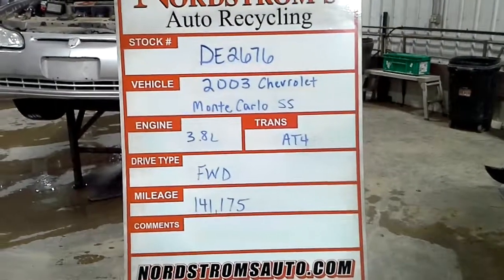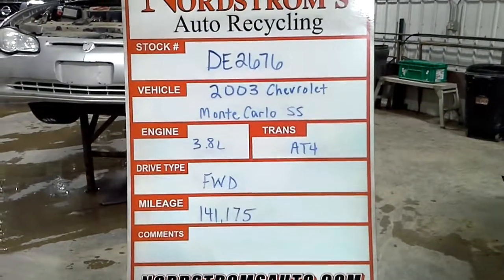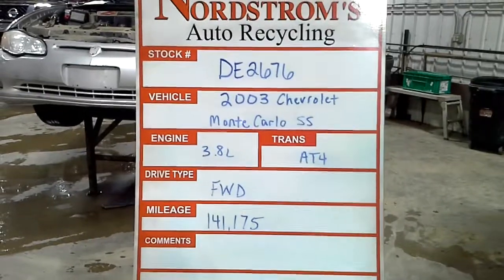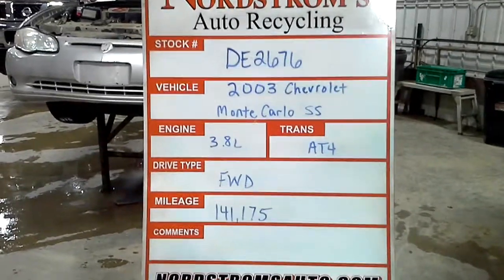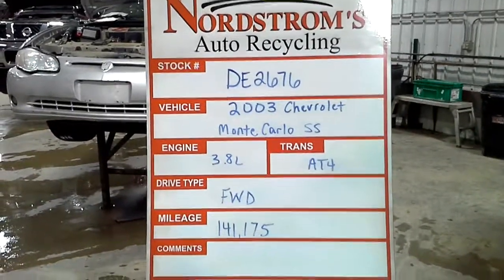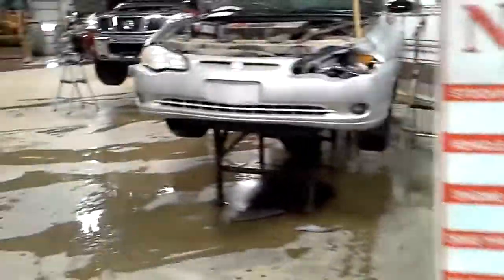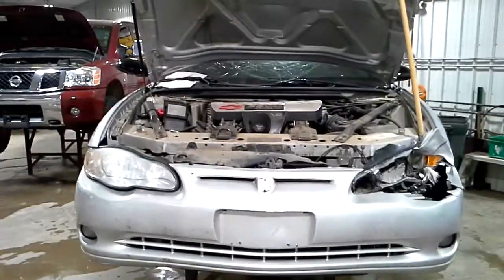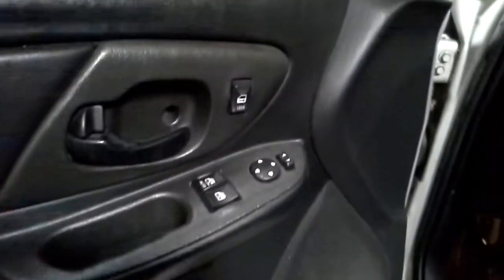PARTS FOR 2003 CHEVROLET MONTE CARLO SS DE2676